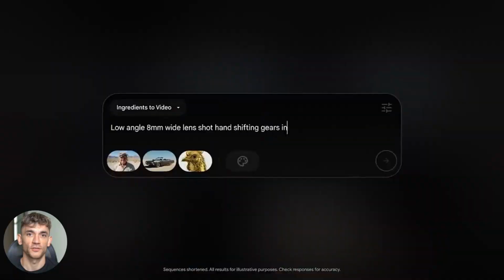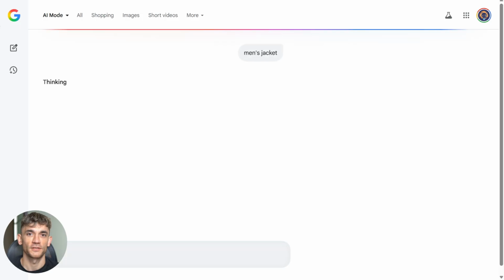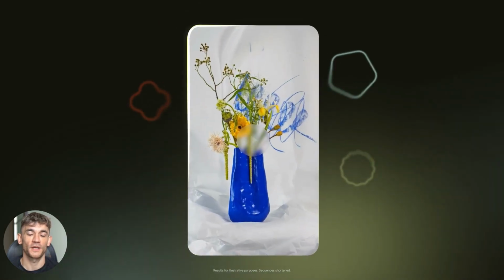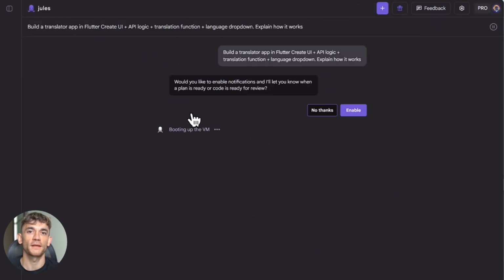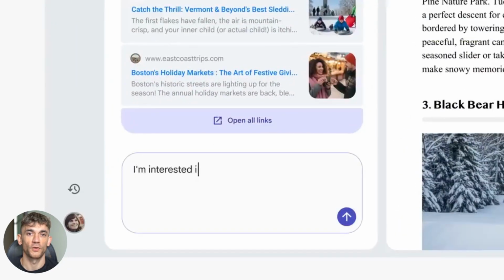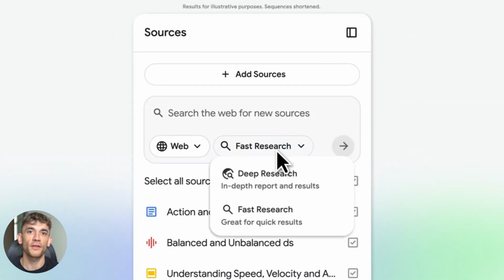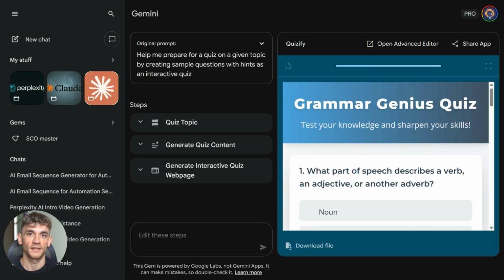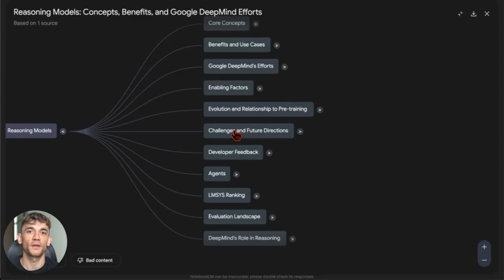New Gemini + NotebookLM Update is INSANE!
Google just dropped the craziest AI updates and nobody's talking about it. I'm not talking about one feature. I'm talking about a complete AI takeover of everything you use. 🤯

Gmail, design tools, your browser, video creation... NotebookLM just went nuclear on mobile. This is massive. You need to see this right now.

While everyone's arguing, Google quietly flipped a switch on their *entire* AI stack. No one saw it coming. Here's what they shipped:

🚀 **Doppel:** AI that understands your *vibe*. Personalized fashion discovery with built-in shopping. AI cracking the code on taste!

⚡️ **Mixboard:** Google's answer to Notion + FigJam + Slides. Now for execution, not just brainstorming. Powered by Gemini.

✨ **Pomelli:** Turn static content into *on-brand animations* with AI. No animation skills needed. Static content is DEAD!

🧠 **Jules Agent:** Not just an assistant. A *proactive teammate*. Automates tasks before you even ask. Less prompting, more doing.

💻 **Stitch:** For designers & developers. Gemini 3 Pro. Working prototypes. Predictive heat maps! See where users click *before* they click. WILD.

🌐 **Disco:** Experimental AI browser. Turns your open tabs into *custom apps*. Your browser is now an app factory. Future of browsing!

✉️ **CC (in Gmail):** AI living in your inbox! "Your day ahead" briefings. Ask it questions, draft replies, organize your emails. Finally, a smart inbox!

📱 **NotebookLM:** This went absolutely NUTS on mobile! Create infographics, slide decks, audio overviews that sync. Capture images with your camera as sources. Bigger prompt limits, Docs support, and now part of Google AI Ultra. This is your new second brain. 🤯

🎬 **Opal & Flow:** Creator tools got a silent upgrade. Better outputs, object removal, 2K/4K image downloads. Google just gave creators a massive edge.

Google didn't improve one product. They upgraded the *whole damn ecosystem*. And they did it fast. While others talk, Google ships.

This means a full toolkit for you to work smarter, create better, and scale faster. Don't sleep on these updates.

Which update shocked you the most? NotebookLM on mobile? Disco's app factory? Jules the proactive teammate? Julian reads every single one. 👇

Want to learn how to integrate these EXACT Google AI tools to automate workflows, scale your business, and save hundreds of hours? Join the **AI Profit Boardroom**! This is where the real magic happens. 📈

For full SOPs, 100+ AI use cases, and our community of 38,000 members, check out the **AI Success Lab**!